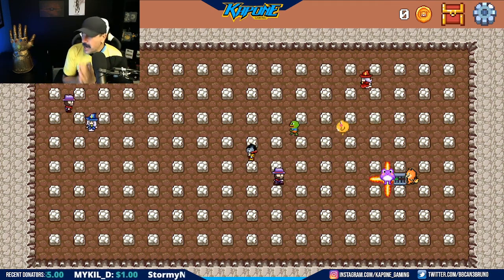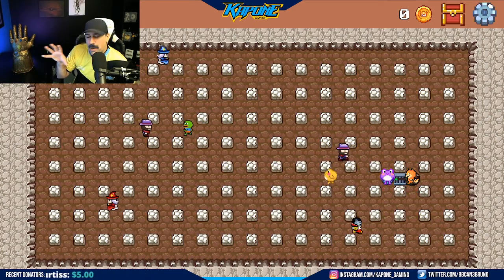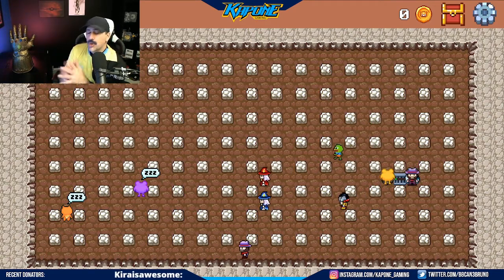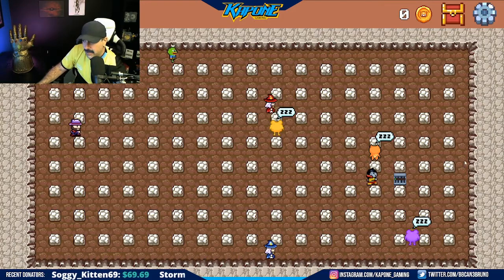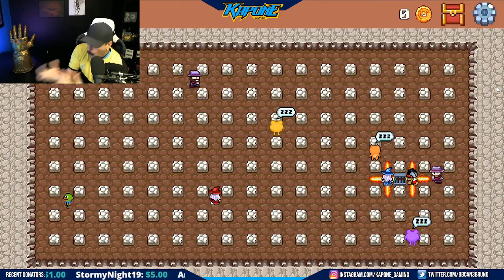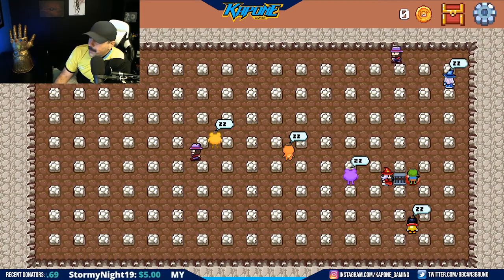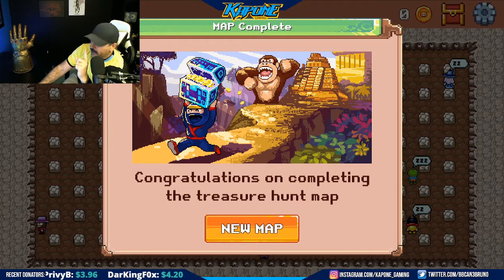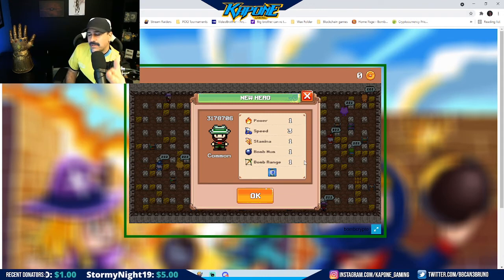Bomb Crypto - Opening My First Prison Character! Come See Whats Inside!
I have been moving more towards Blockchain and Play 2 Earn gaming (P2E) with my content here on youtube! Im fairly new to it all and am involved with a few projects and always looking to hear about more.

I am a fulltime Twitch streamer and we do talk Crypto, play to earn  and about NFTs. So if youre interested in that come by and check us out

Bombcrypto is very simlilar to Bomberman but the differance is you can have upto 15 bombers on the field and each are their own NFT which cost 10 BCOIN to purchase. I myself have 9 but unfortunatly all of mine were common.

Wax Wallet - Moiba.Wam

I am currently involved in games such as Vulcanverse, Bombcrypto and loving the NFT collection GodsNLegends. Be sure to check those out!

Im keeping an eye on Guild of guardians, illuvium, getting into Axie Infinity, Ember Sword, Myst, and so many more.

Dont forget to come by and checkout the Twitch Stream! We stream daily starting at 9pm eastern and play many community type and play to earn type games. Hope to see you there!

bombcrypto.io